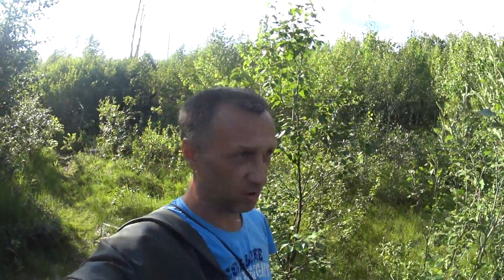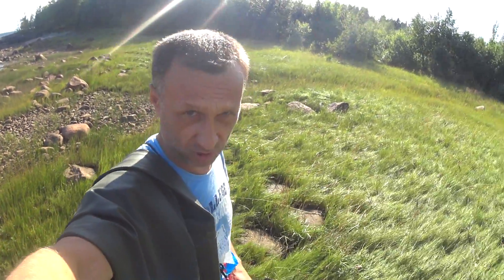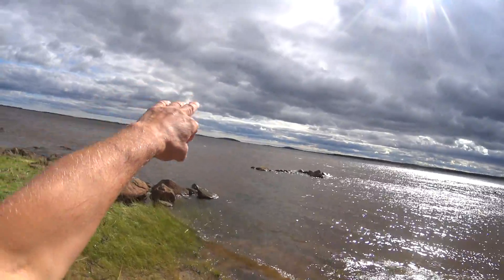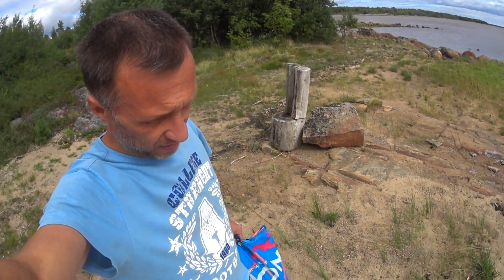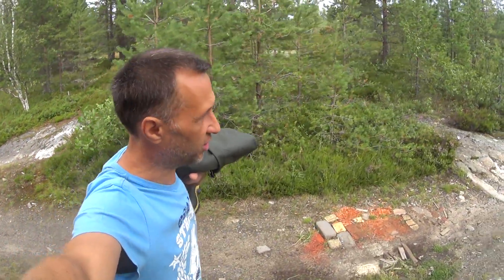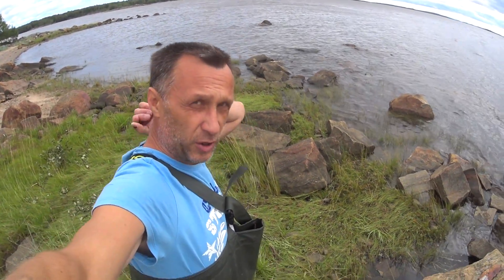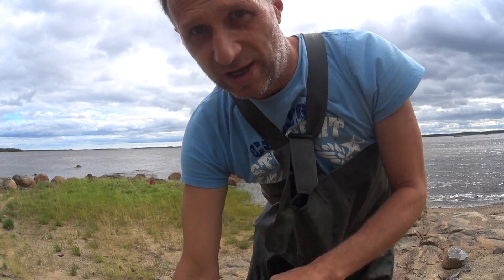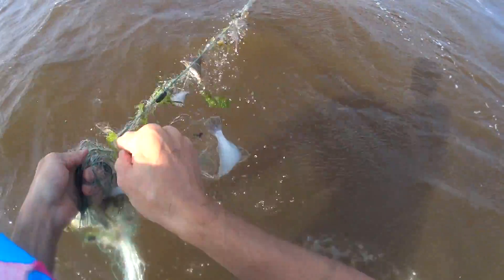Сколько турист с поезда?Наловит рыбы,на Белом море без лодки.За одни сутки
РыбалкавАрктике Рыбалканасевере РыбалкавКарелии ОтдыхвКарелии Карелия!Сколько рыбы можно споймать,приехав на поезде,или на машине Туристу?Смотрите я вам покажу!Останетесь довольные! Артефакты истории. Каменные мегалиты Гипербореи на островах Белого моря. Лабиринты древней цивилизации.Рыбалка на Белом море и озёрах.Заброска на озёра и реки.Приборный поиск в старинных деревнях.Туры на снегоходах Вам сюда на сайт море реки кемь карелия Кемь-СОЛОВКИ | МореРекиКемь.ru Сергей Моререкикемь Рыбалка Охота в Карелии | Озера Реки Белое море МореРекиКемь ТУРЫ на СНЕГОХОДАХ| Белое море | озёра Карелии Баня Баб-губа
ВАША ПОМОЩЬ КАНАЛУ ПРИВЕТСТВУЕТСЯ,ДАЖЕ 100-РУБЛЕЙ,ПОЙДУТ НА БЕНЗИН И РЕМОНТ ТЕХНИКИ ДЛЯ ПОЕЗДКИ СЪЁМОК ДЛЯ ВАС ДРУЗЬЯ!                                                                                                                                                                                               У меня три канала на ютуб.Вот они